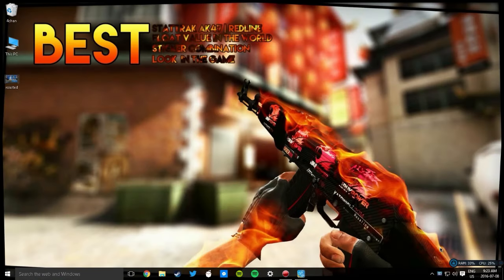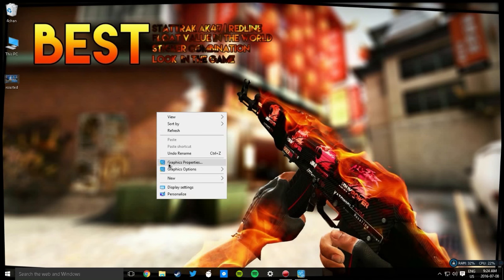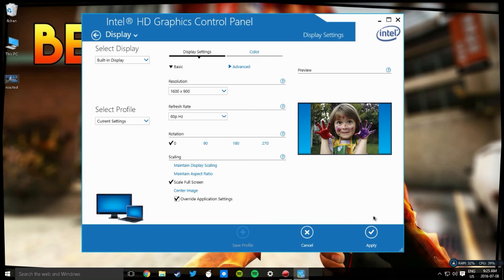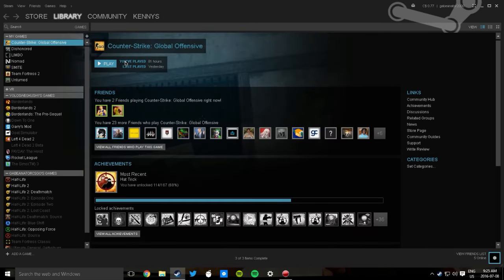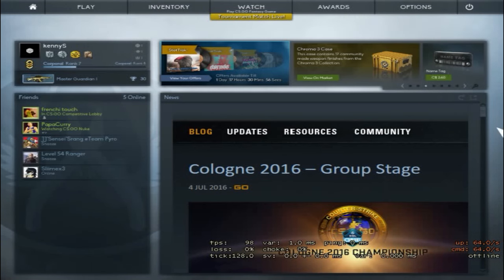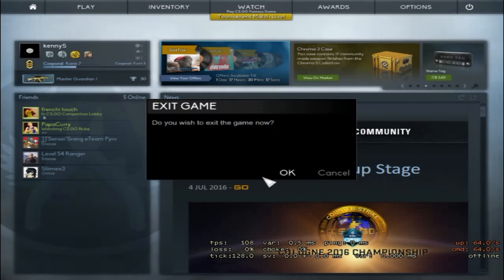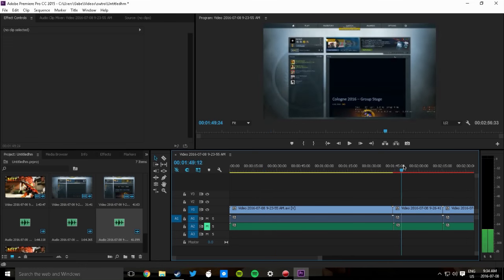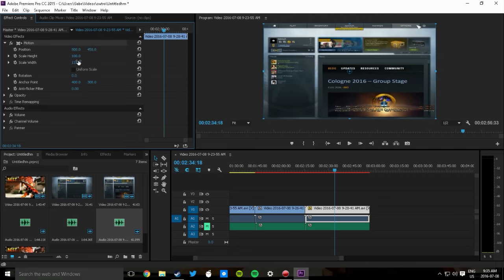HOW TO SETUP 4:3 FOR STRETCHED ON CS:GO | LAPTOPS AND DESKTOPS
If the option is not there for you update your gpu and you will get the option!

This works for anygame btw :D

Go And Check To These Cool People:
♕『 bl4ze91 』:

Skype: Gabeanator2000

Gabeanator2000